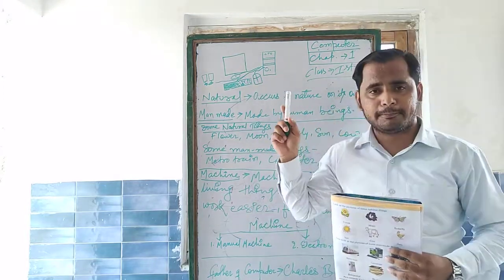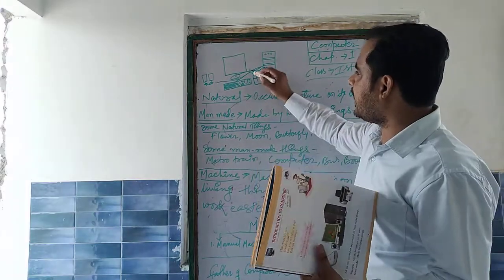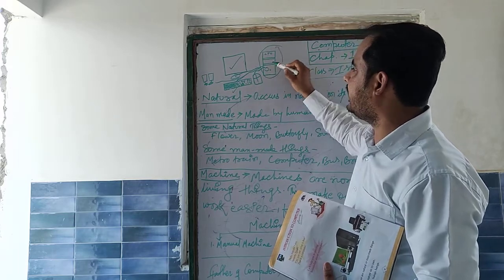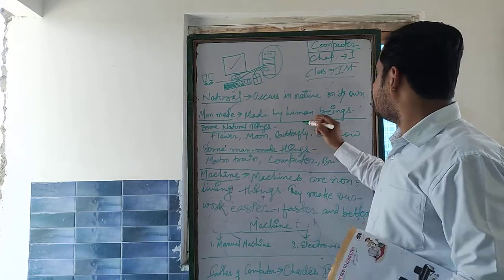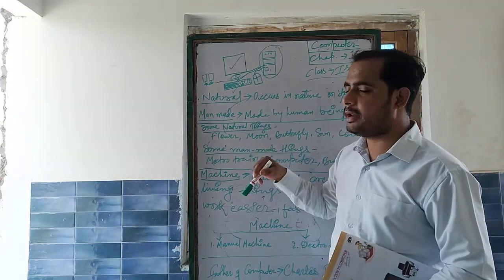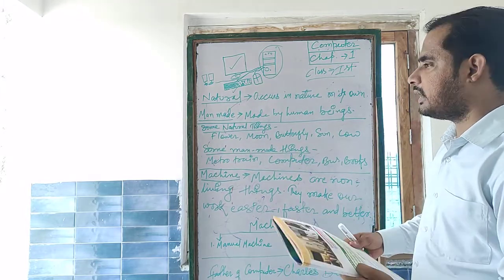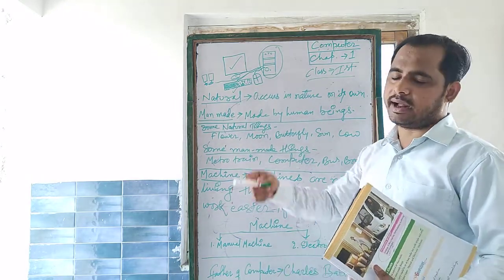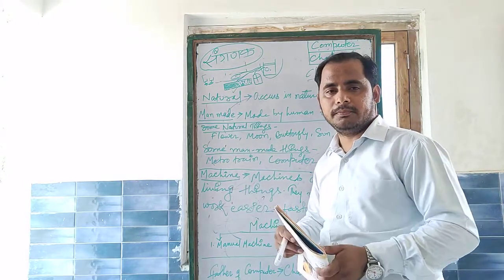CLASS- 1 // COMPUTER // CHAPTER - 1 // INTRODUCTION TO COMPUTER